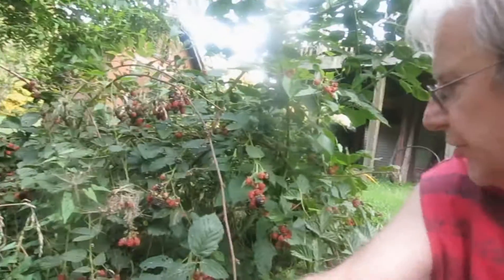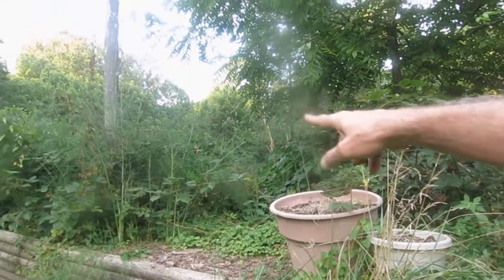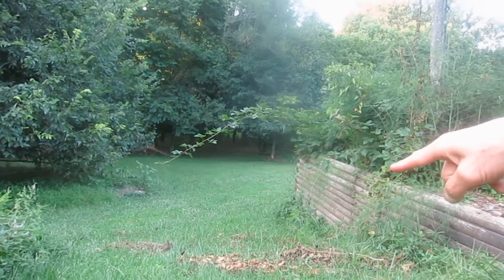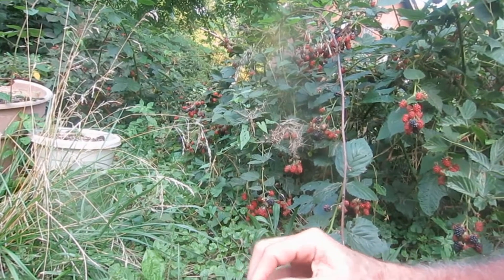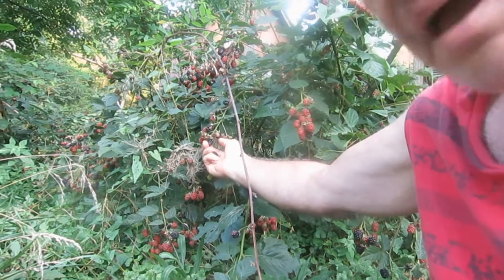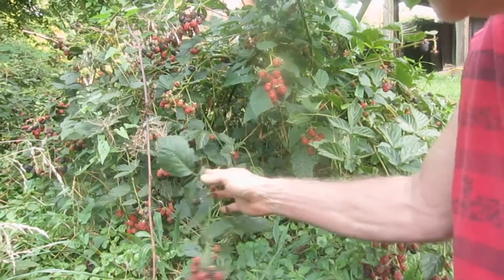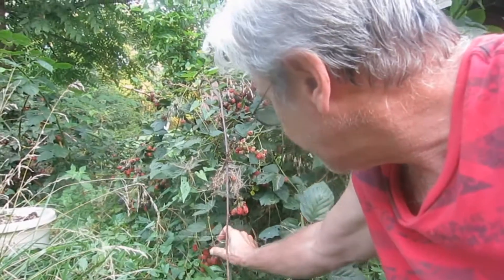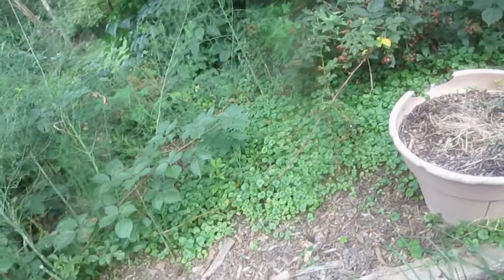black berries gone wild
It was a great year for black berries. I recommend everyone get some.